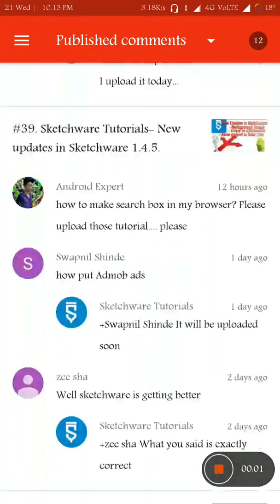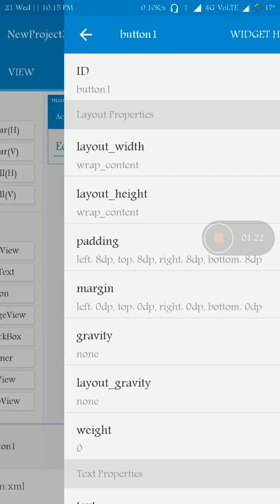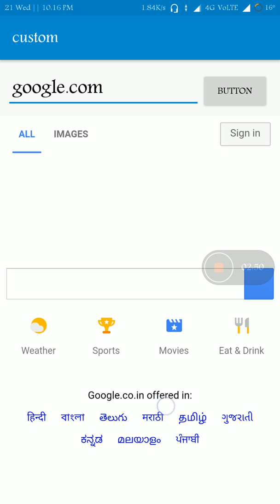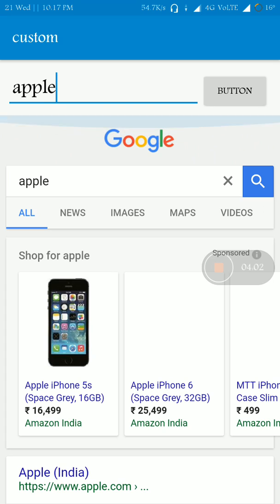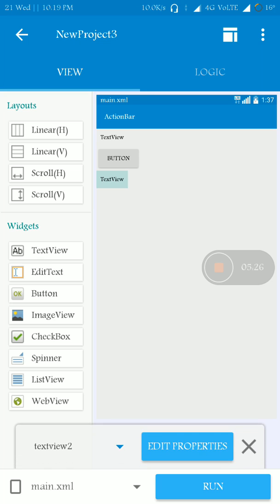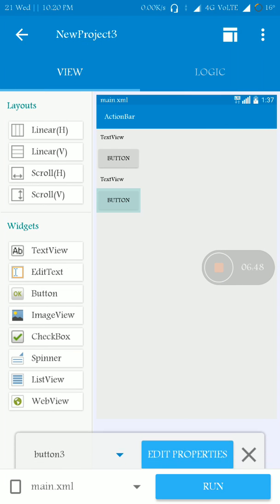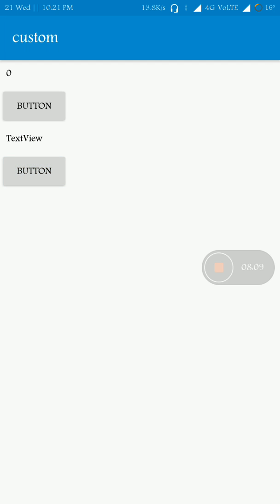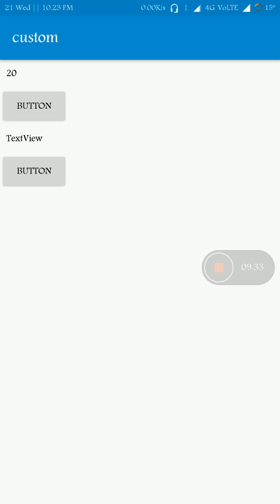How to implement Google Search Engine and more...|Sketchware Tutorials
Sketchware Tutorials-Android App Programming Without any Previous Programming Experience-
This video is about feature request in Sketchware.
A lot of users asking doubts and tutorials.
That's why I do this